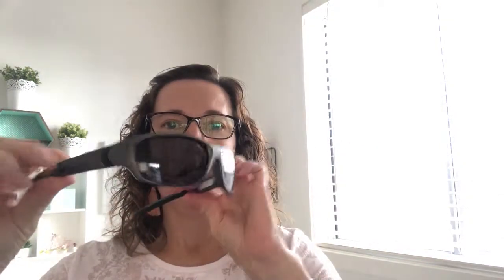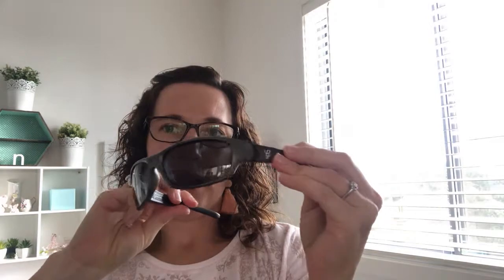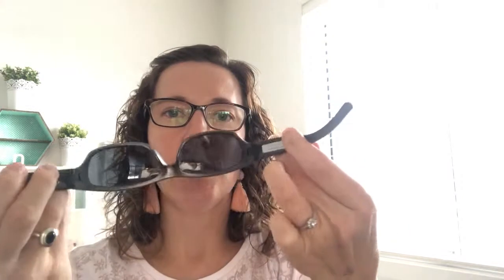Gaard Eyewear Hello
Hi! We're Gaard Eyewear. We are a small family business with a big goal of protecting kids' eyes.
Here's a short intro about our story and our first product - the Gaard Eyewear Original Sunglasses for kids.